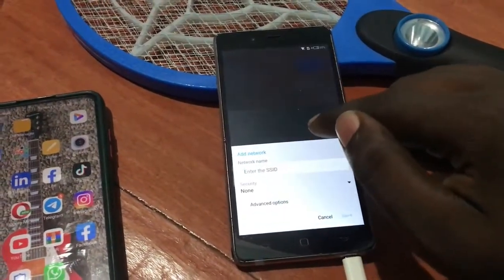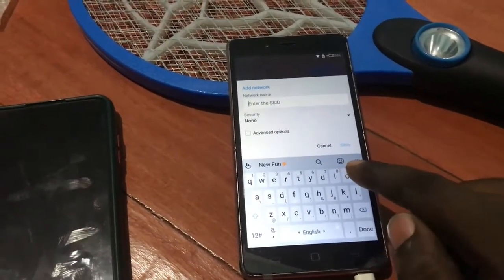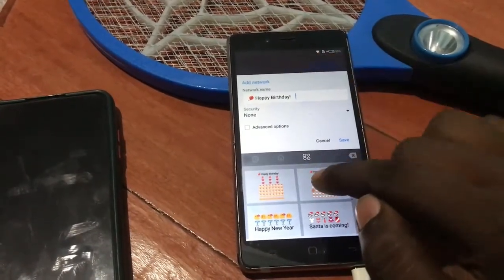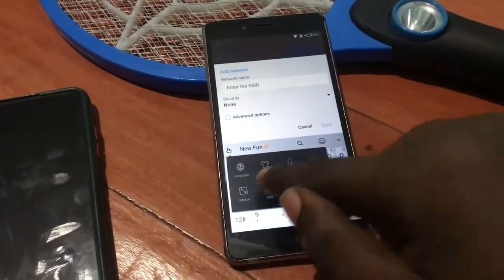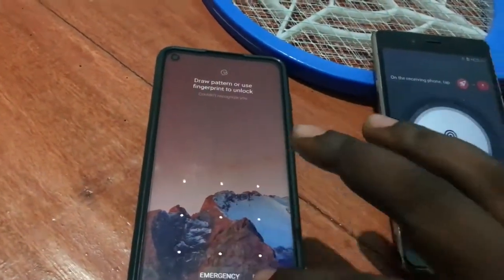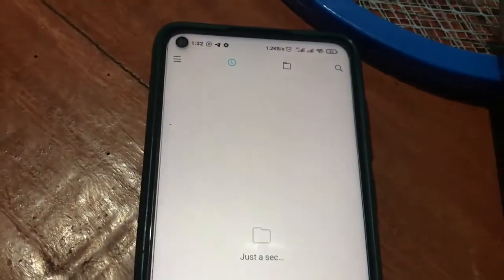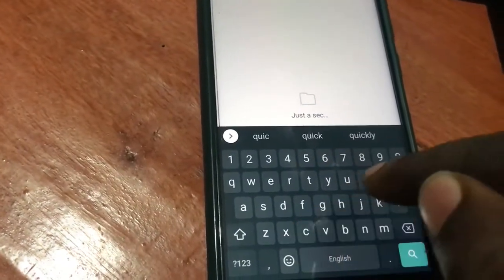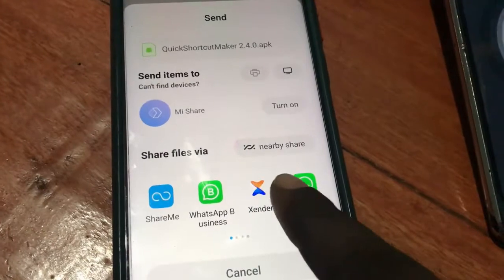How to Bypass Google Account On Tecno L8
in this video you are going to learn how you can easily bypass the google account of tecno L8 in 3minutes! don't skip any step because this video is helpful!